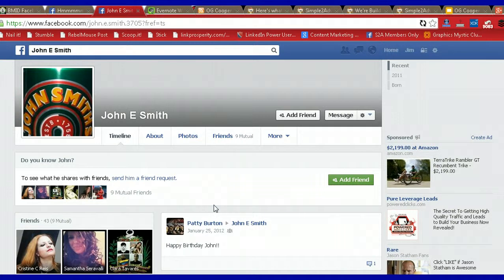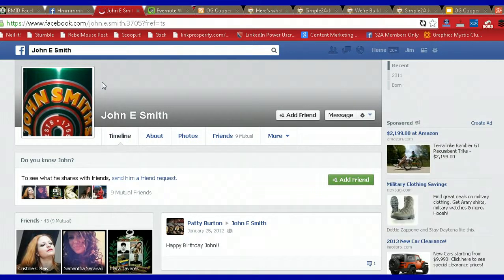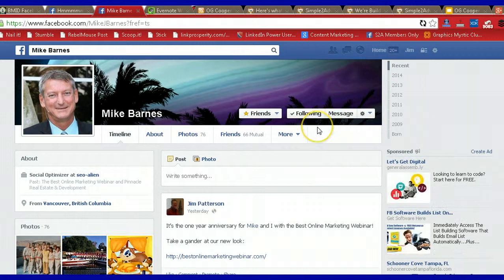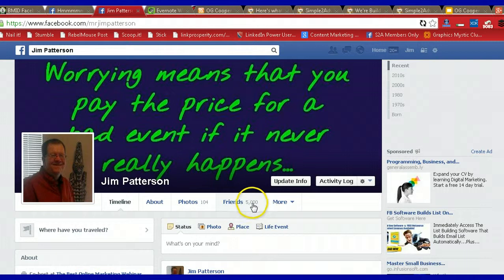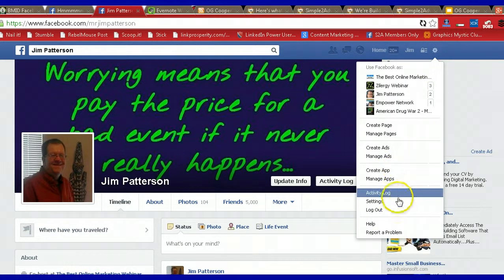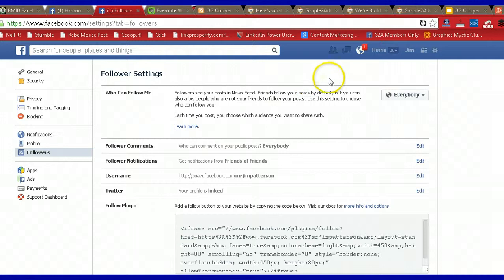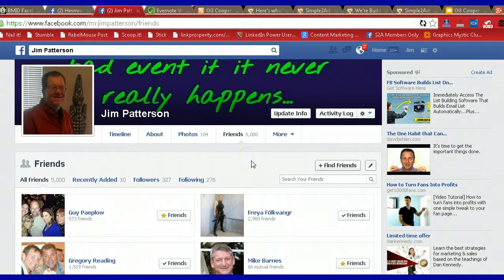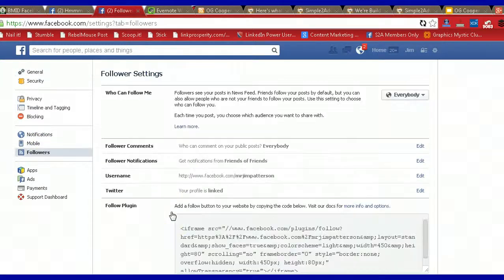How To Turn On The Follow Feature On Your Facebook Profile